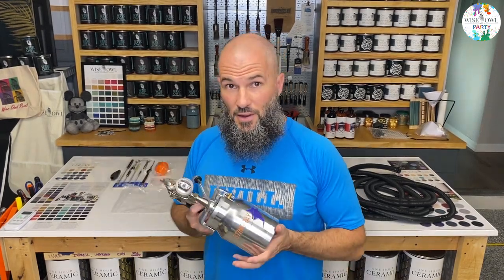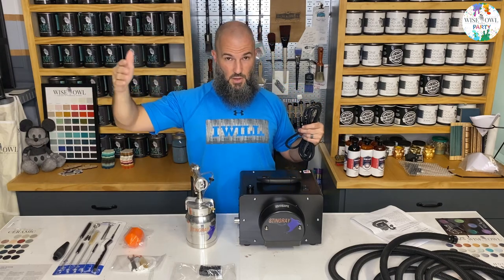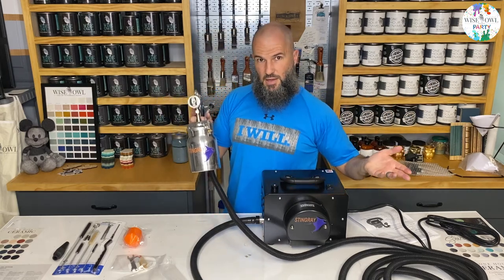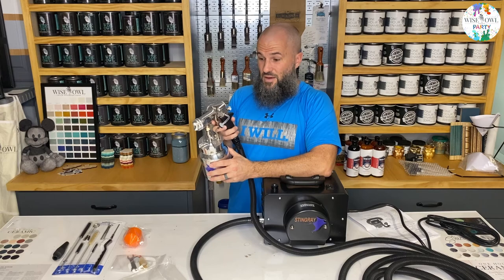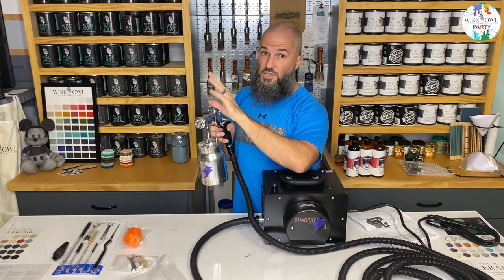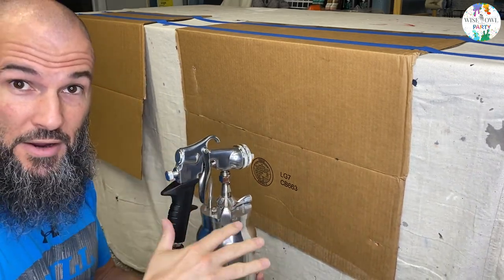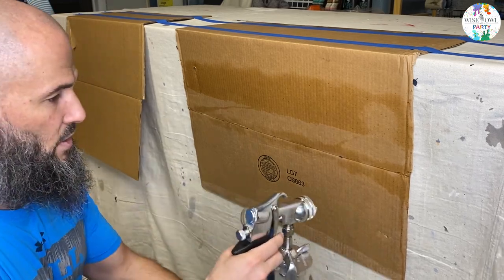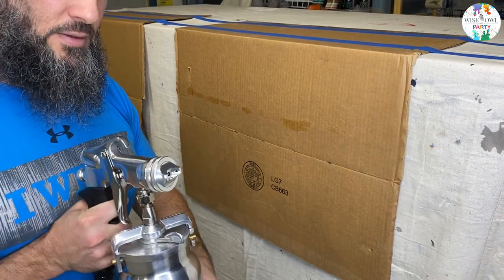Wise Owl Paint Stingray Sprayer Setup & Testing | Apollo HVLP Sprayer Engineered for Wise Owl Paints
Welcome to the Wise Owl Paint Party.  On today’s video we're sharing How-To Setup & Test our brand new Wise Owl Paint Stingray sprayer.  This spray was specifically engineered by Apollo to work with all our Wise Owl Paints and products including, top coats, gilding paints & glazes.  Today I'm using water for testing to show a quick test of how it works from a beginner perspective.

This is an addition to a series of videos to share not only our new Stingray Sprayer, but also tips and tricks on how-to spray our products.  If you try your own DIY makeover on a piece of furniture spraying Wise Owl products, be sure to share your project with us.  We’d love to feature those who have tried our products on our different platforms.

Additionally, if you have any questions about Wise Owl Paints and products please leave them in the comments below.

Wise Owl Materials used;

Wise Owl Stingray Sprayer by Apollo
- Metal Version

If you’d like to try Wise Owl Paints & products, you can find your local Wise Owl Paint retailer here;